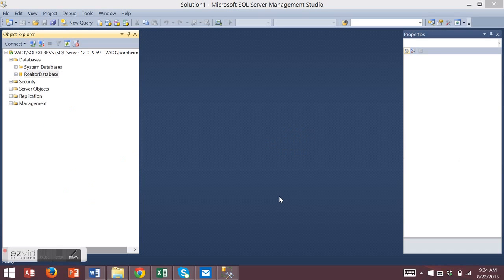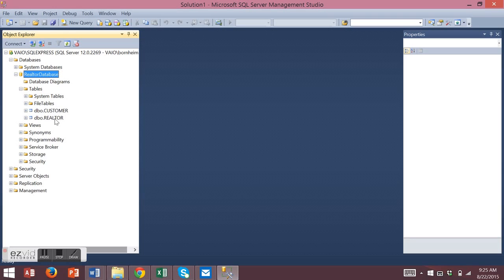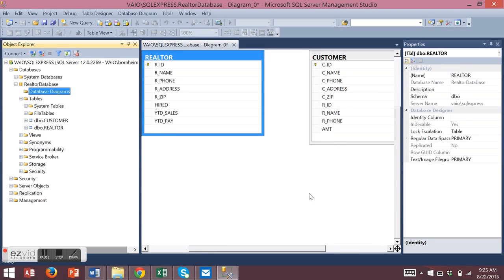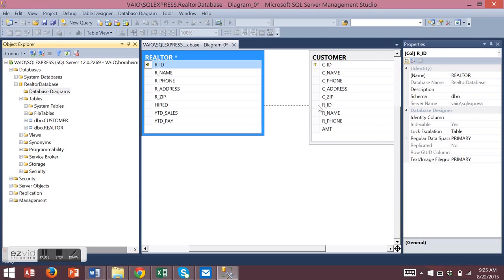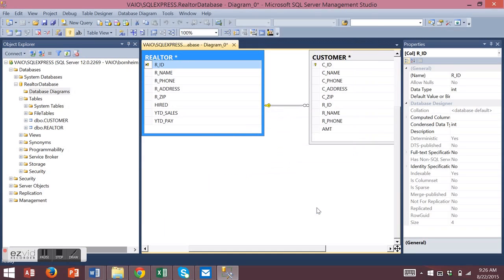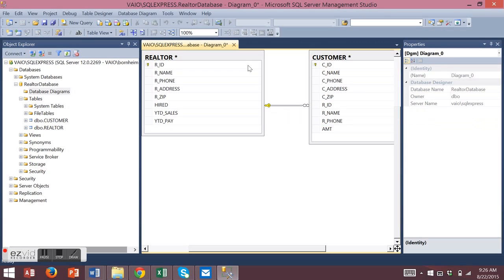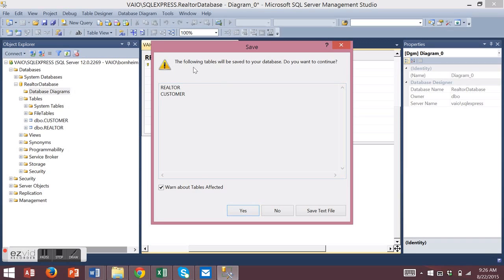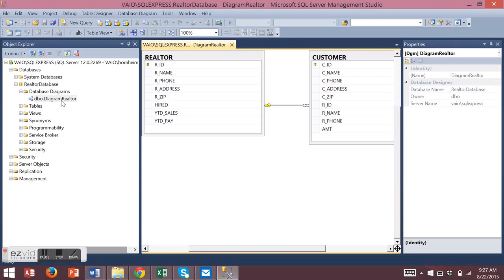Database Diagram in SQL Server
This video shows how to create a database diagram and relationships in SQL Server Management Studio.